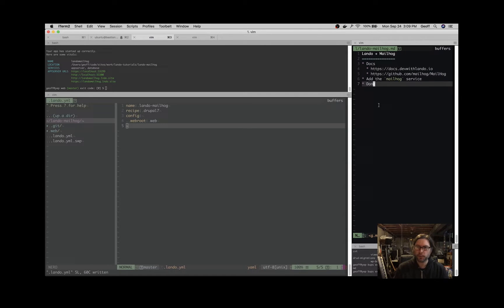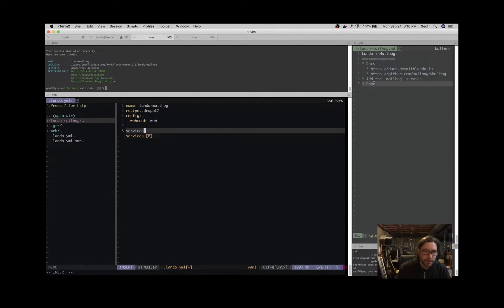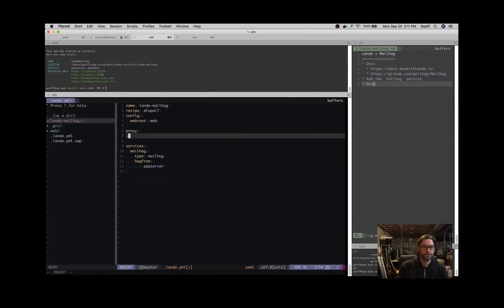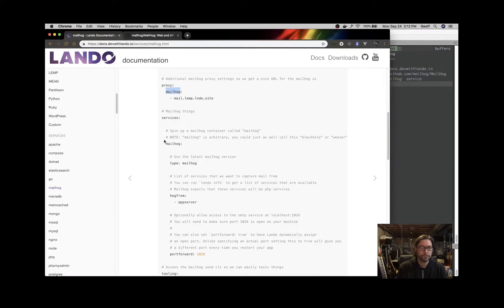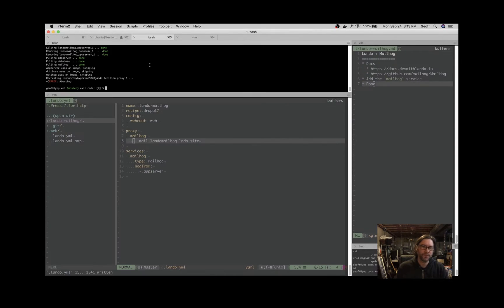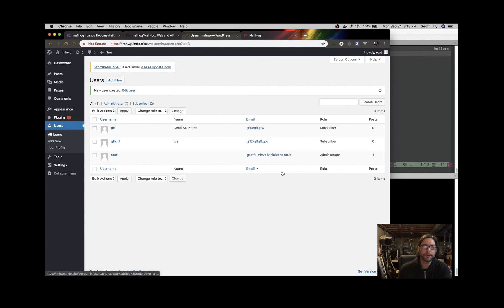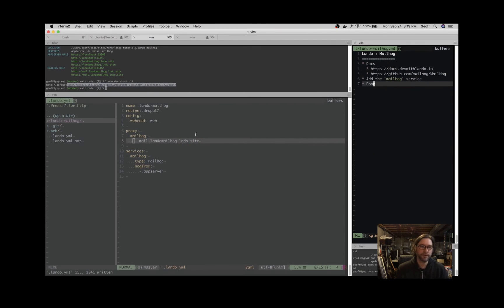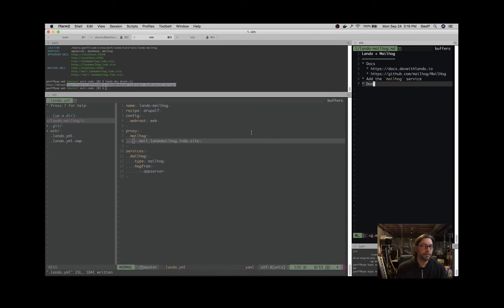Lando + Mailhog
Getting started with Lando + Mailhog.

* Docs
* Add the `mailhog` service
* Done